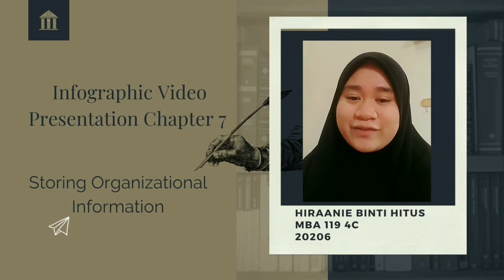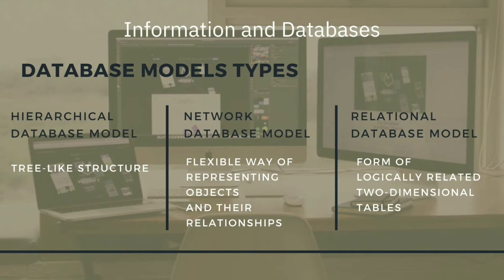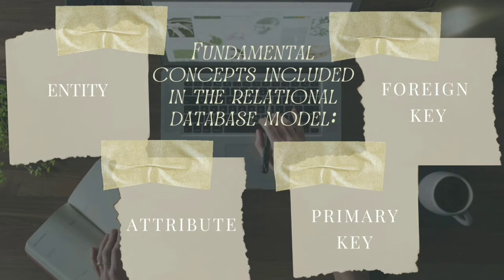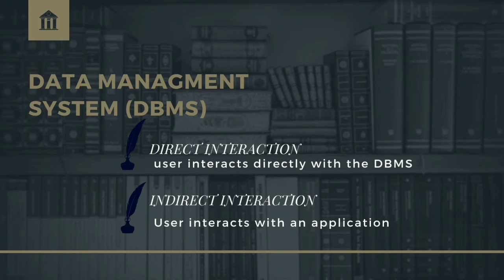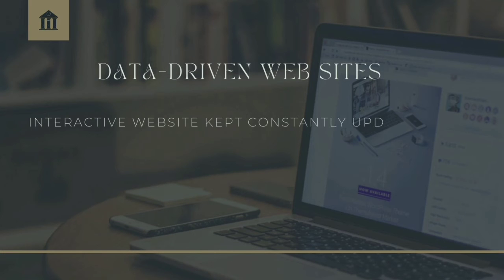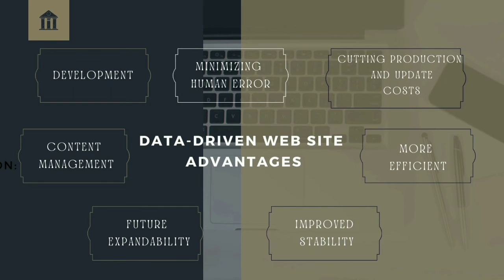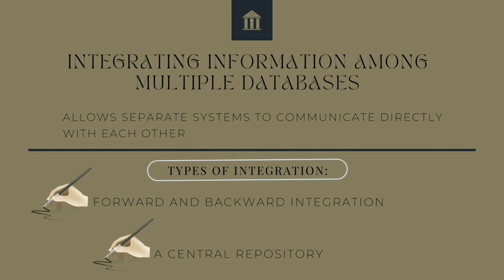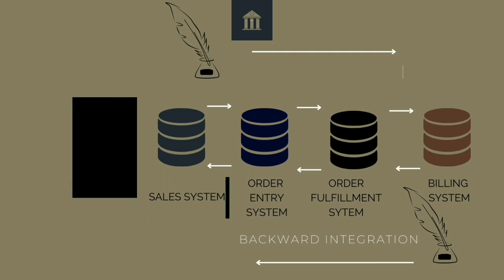INFOGRAPHIC VIDEO PRESEENTATION CHAPTER 7 = STORING ORGANIZATION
HIRANIE BINTI HITUS
MBA1194C